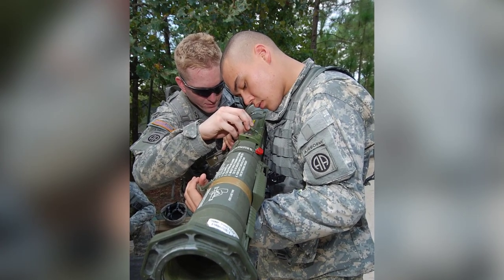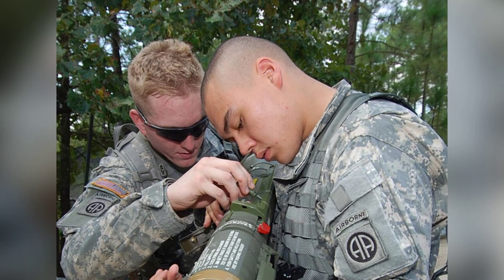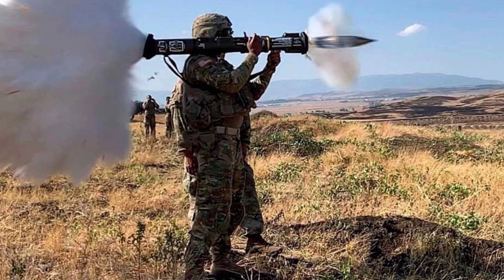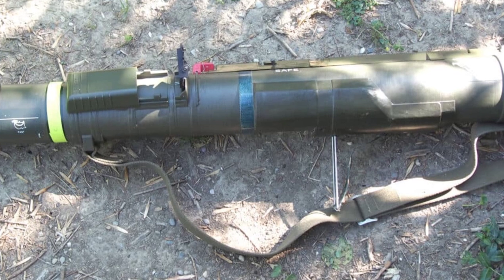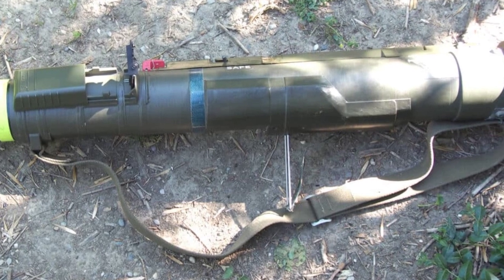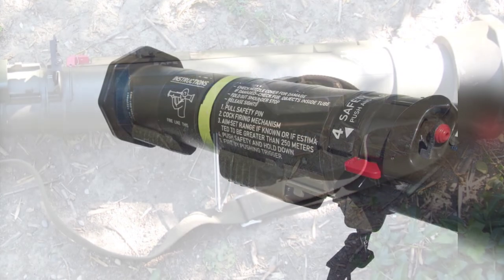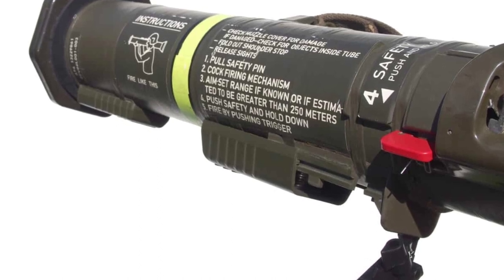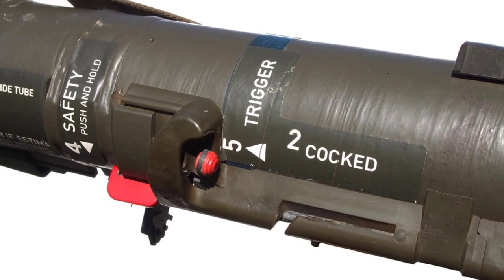The AT4: Ukraine's Single-use Remarkable Weapon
The video explores the success of the Swedish AT4, a man-portable anti-tank weapon, in the ongoing conflict between Ukraine and Russia. Despite being developed by a nation that has not fought in a foreign conflict since the Napoleonic Wars, the AT4 has proven to be highly effective in taking out Russian tanks, alongside other anti-tank weapons like the FGM-148 Javelin and the British-produced NLAW. The AT4's history, capabilities, and presence in popular culture are also discussed in the video.

e2bd